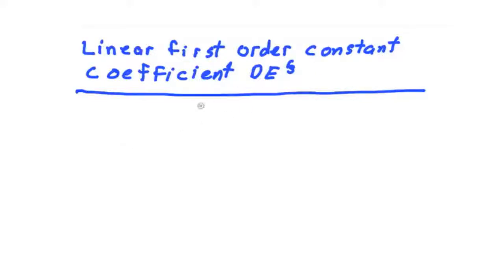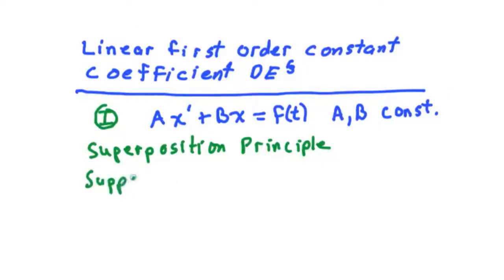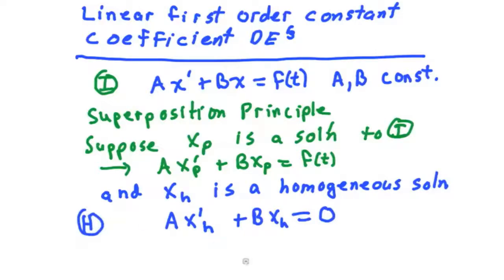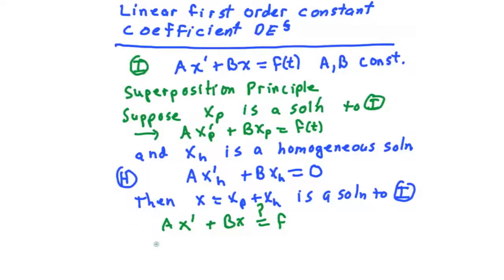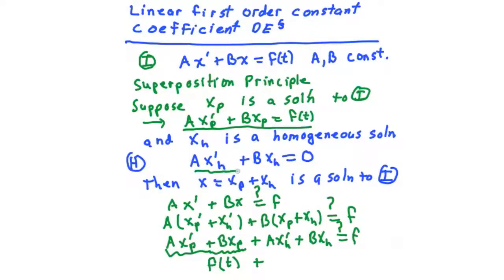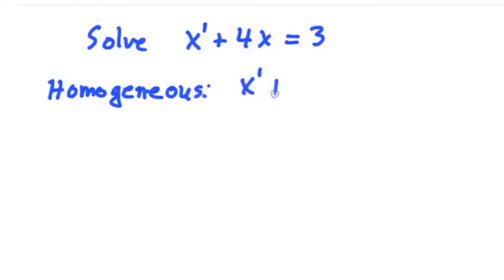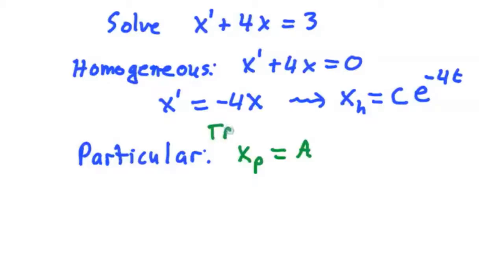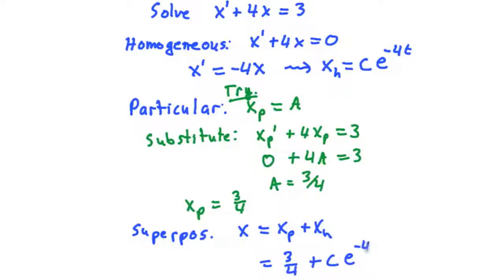6002 Tutorial AAVID 100